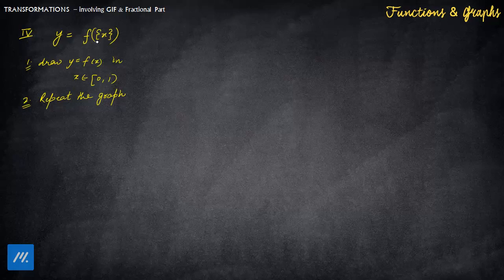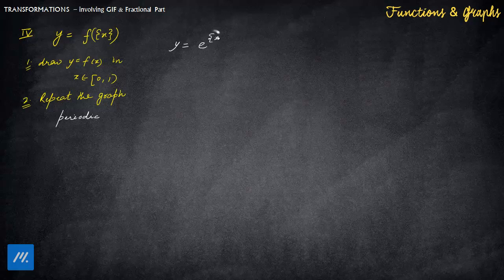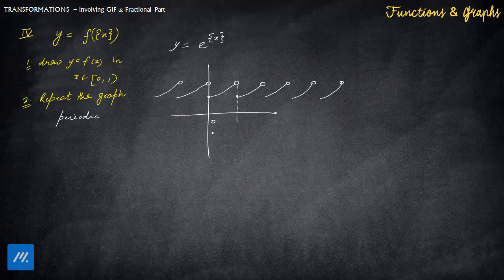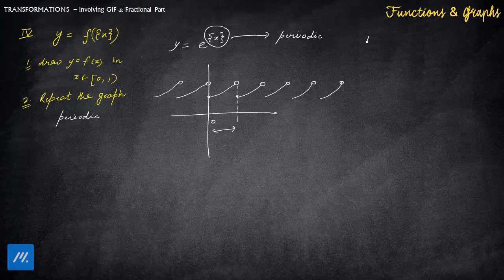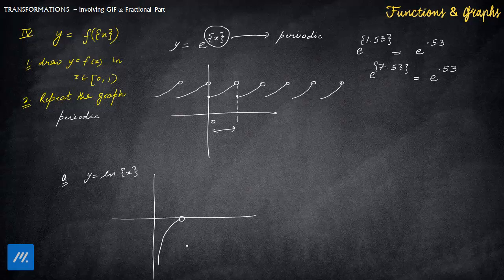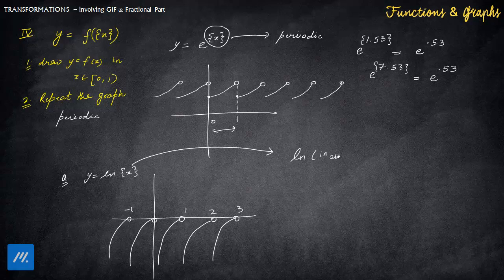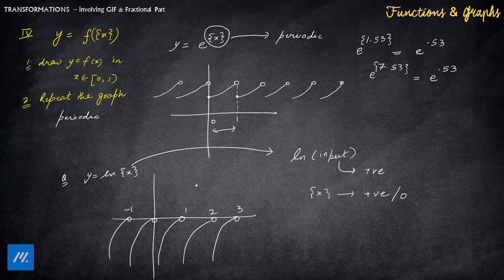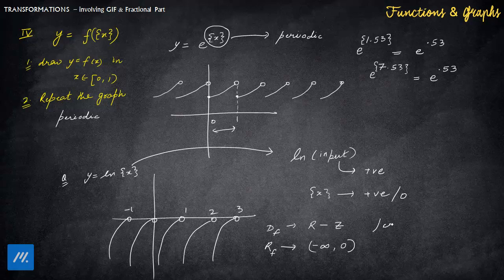14 Fraction Part Transformation f ( {x} )